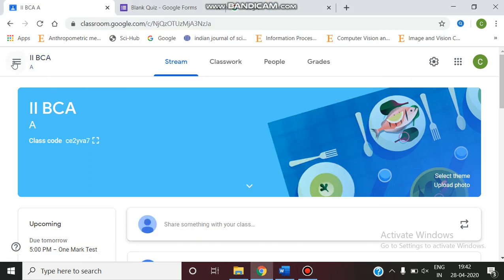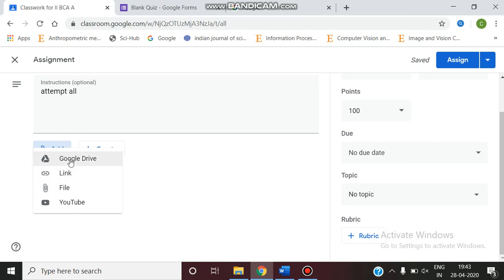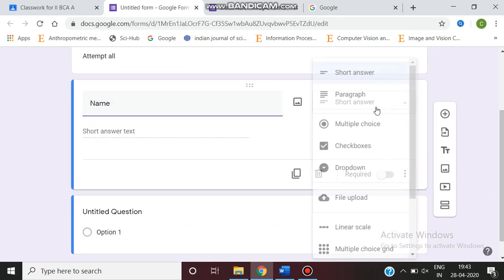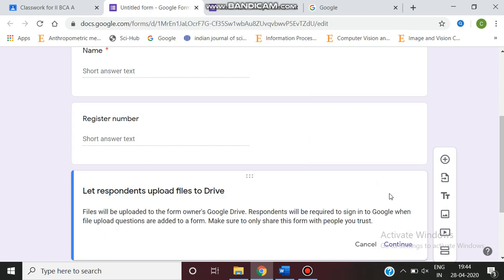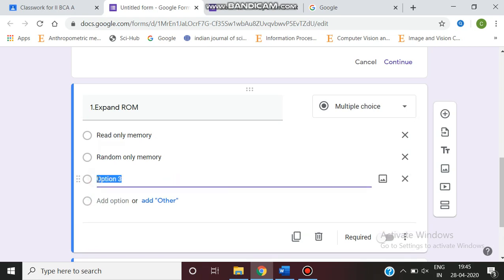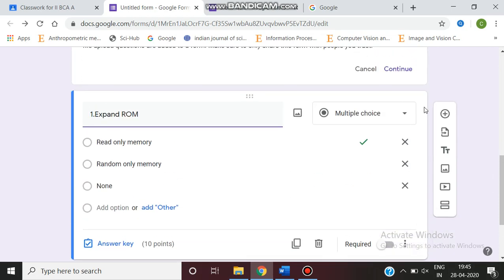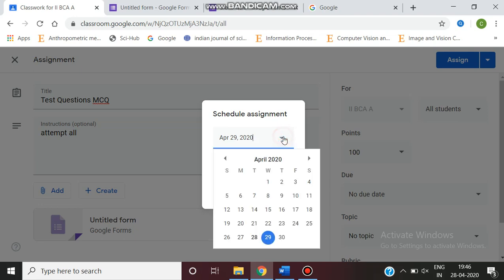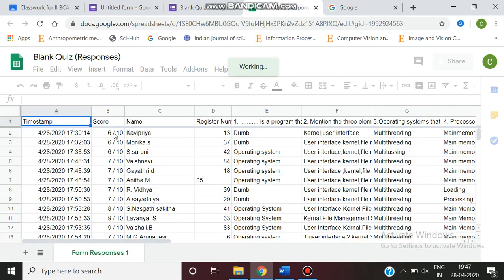How to Create a Quiz from Classroom?How to give Assignment QUIZ in Google Classroom?.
How to Create a Quiz from Classroom
For Other Featured Videos,

Featured Videos,